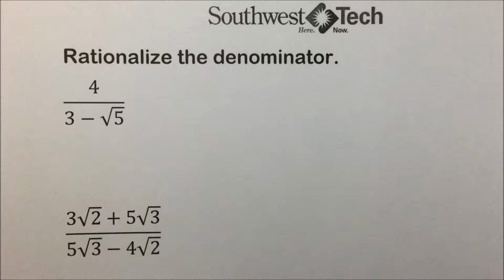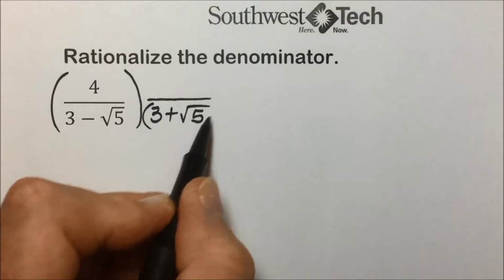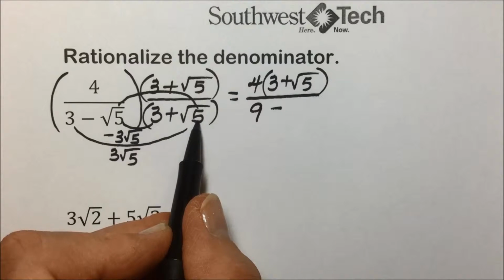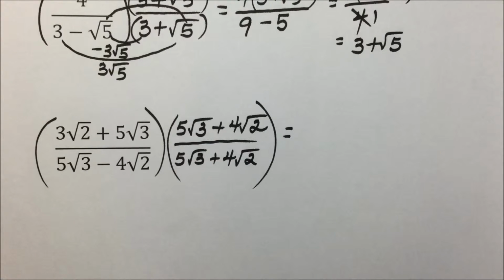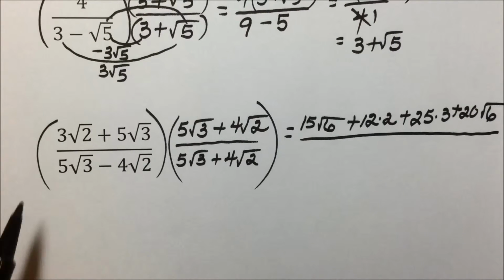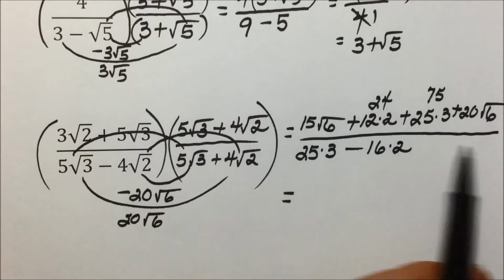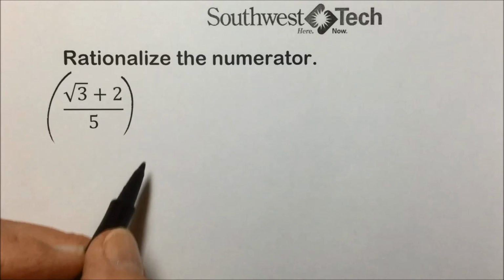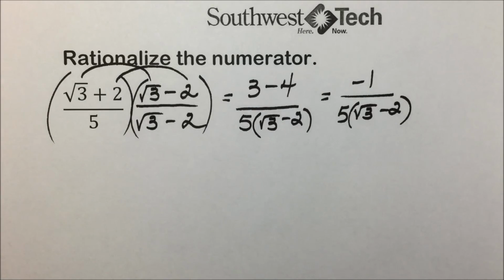Rationalize w/conjugates: Expressions Containing Several Radical Terms-Interm. Alg. Unit 7 Sect. 5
This video lecture (3 of 4) features coverage on dividing radical expressions.  Rationalizing the denominator and numerator with two radical terms by use of the conjugates is the focus of this lecture.

Topics and terms featured in the Ch 7 Section 5 sequence: adding and subtracting radical expressions, products of two or more radical terms, rationalizing denominators or numerators with two terms, terms with differing indices.